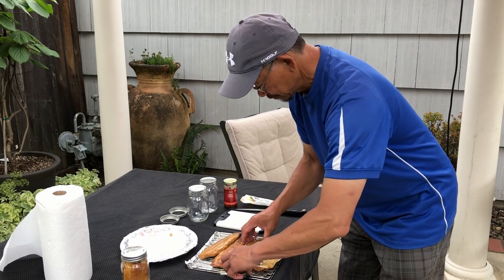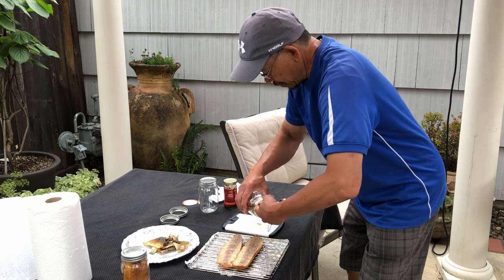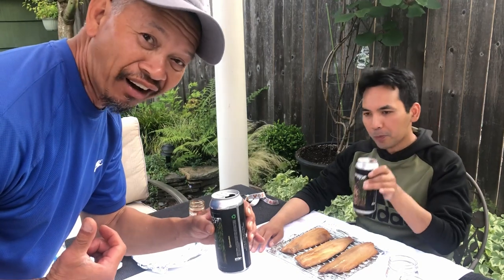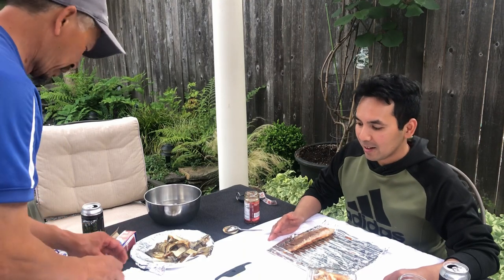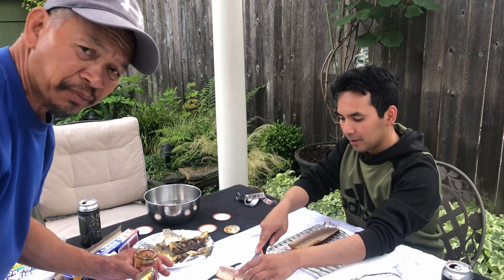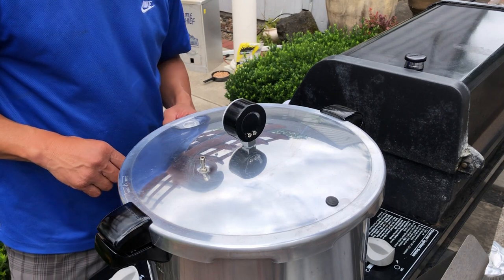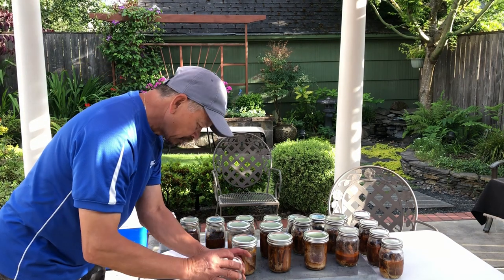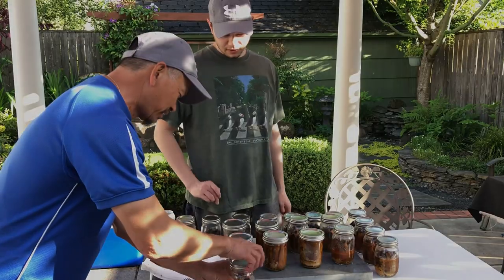How to Smoke and Canned Shad - Part III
A delicious way to prepare and harvest Shad. Most underrated fish among fisherman. Try this mouth watering recipe. Big surprise when your friends take their first bite. "WTF" reaction. What is this? Holy #$%@. Damn that's good!

Lil Chief Smoker
Presto 23 quarter pressure cooker